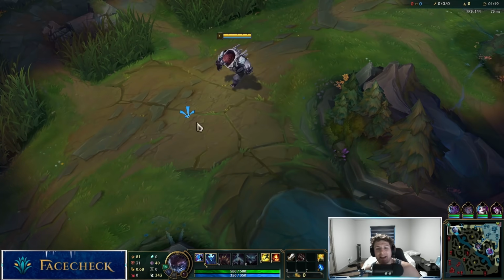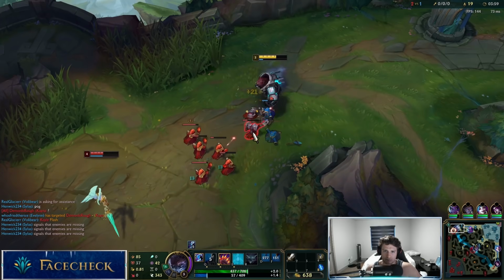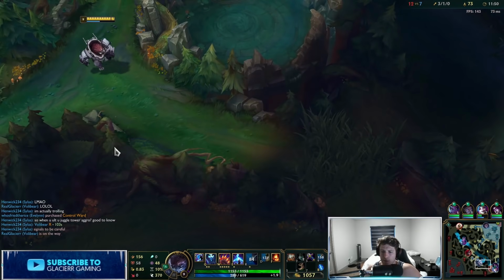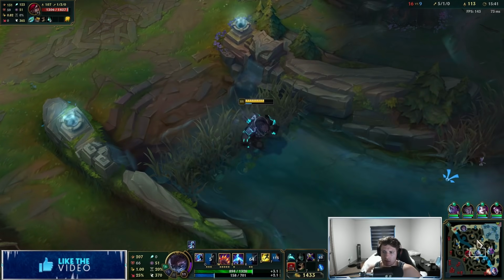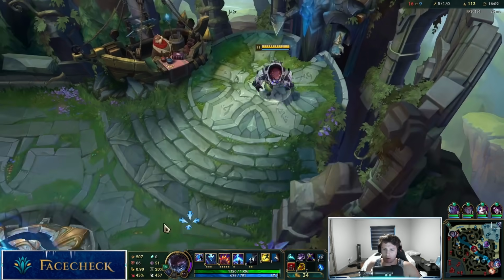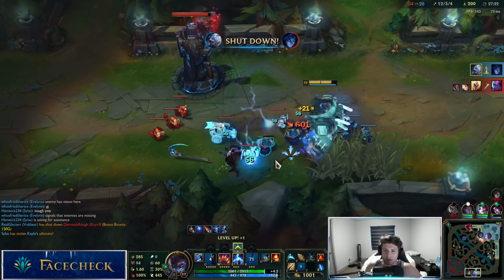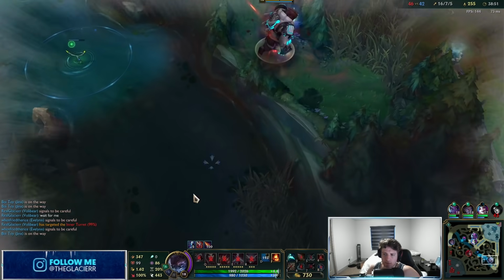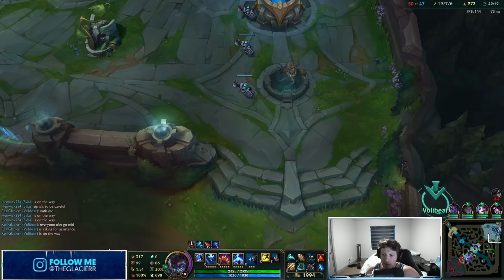NEW VOLIBEAR DELETES anyone with just ULT...R applies 350% CRIT 🤣🤣